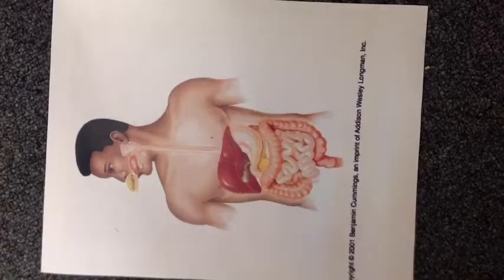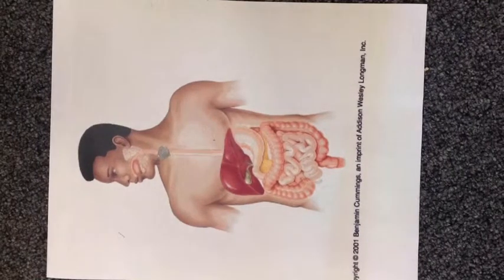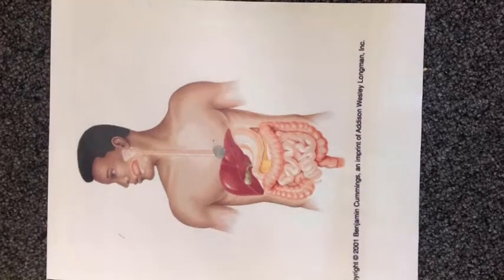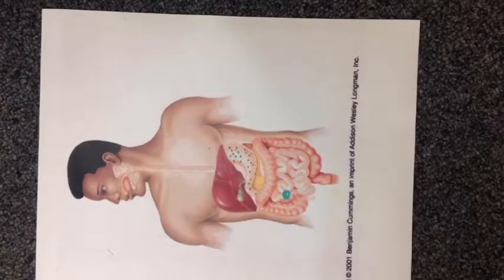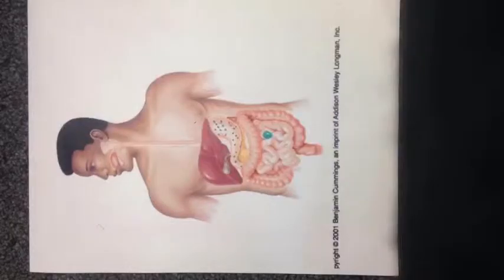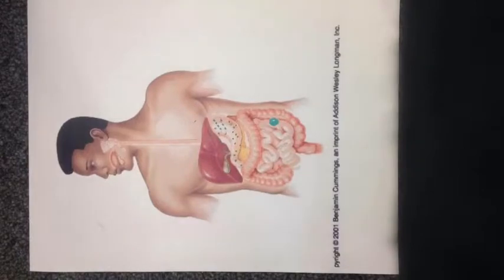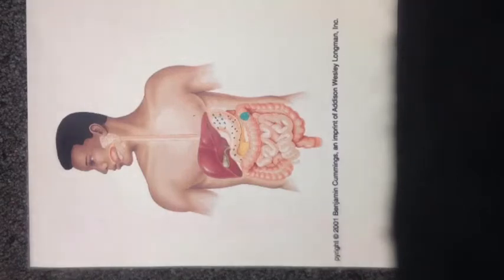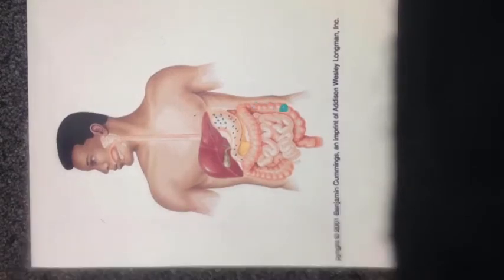Hamburger Digestion Journey